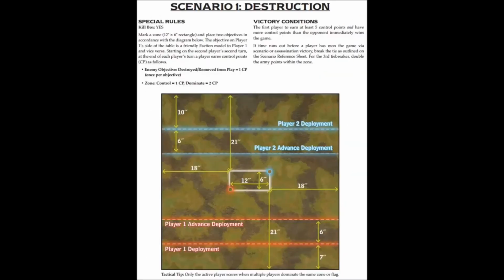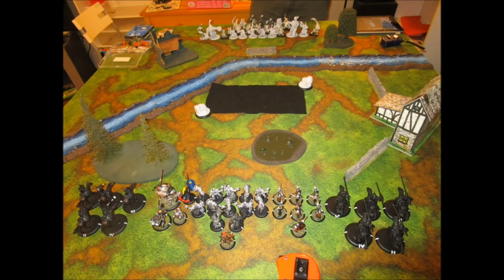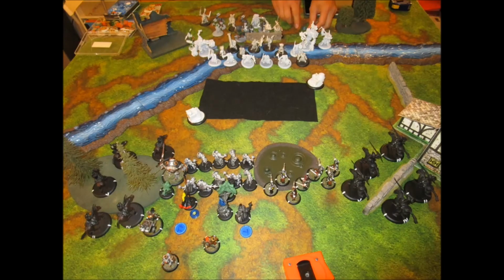(Pic) Haley3 vs Gunnbjorn 2015 06 15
Can a brand new power caster beat an older lame warlock?